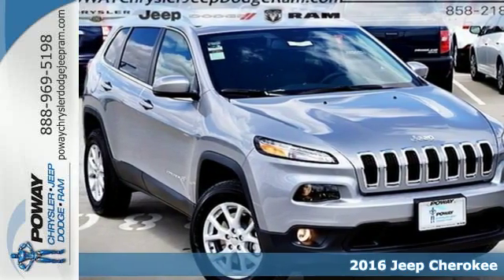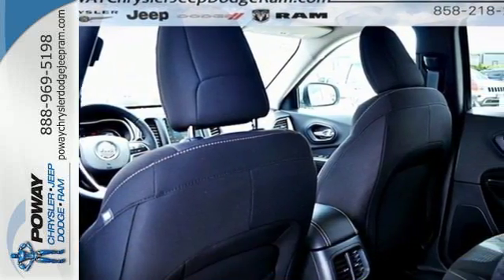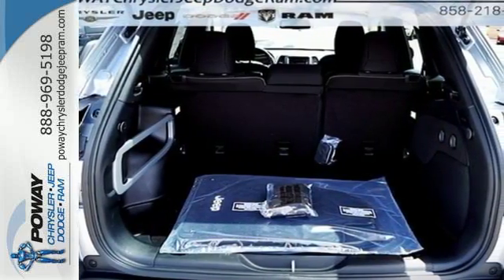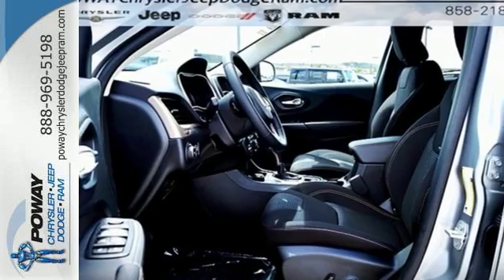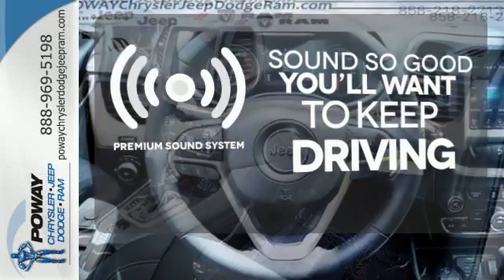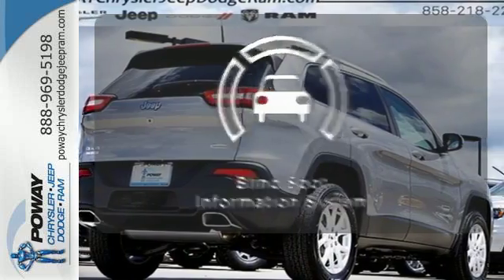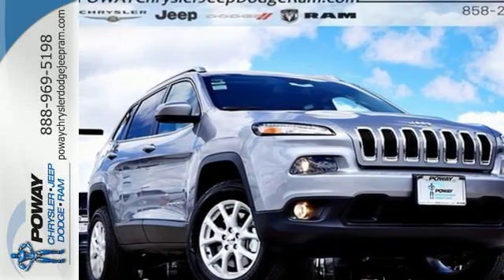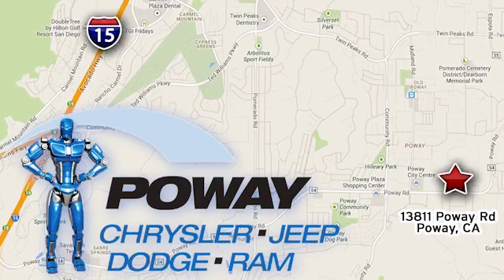New 2016 Jeep Cherokee Poway CA Escondido, CA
Year: 2016
Make: Jeep
Model: Cherokee
Trim: Latitude
Engine: 3.2L V6
Transmission: 9-Speed 948TE Automatic
Color: Silver
Stock #: C14375
VIN: 1C4PJMCS4GW311275

Address:
13811 Poway Road